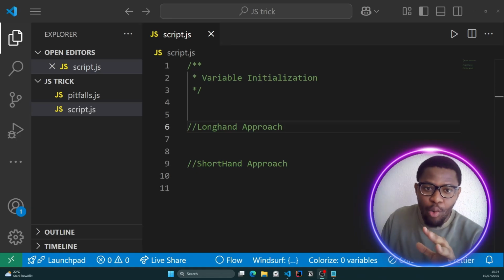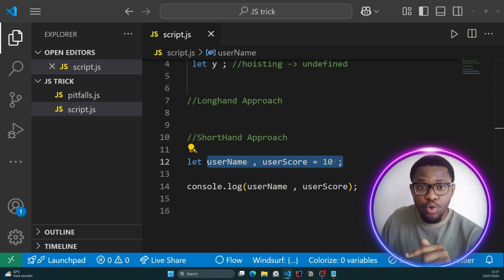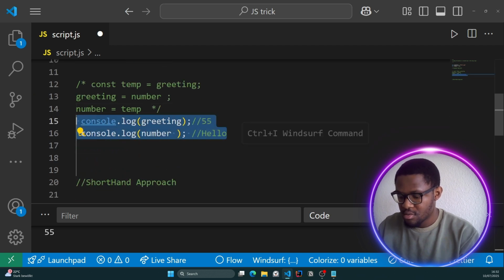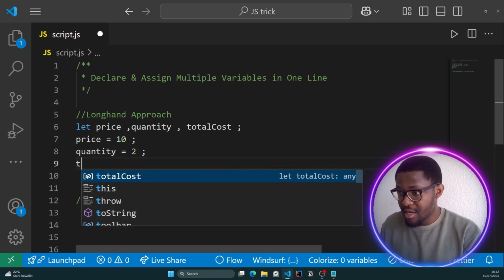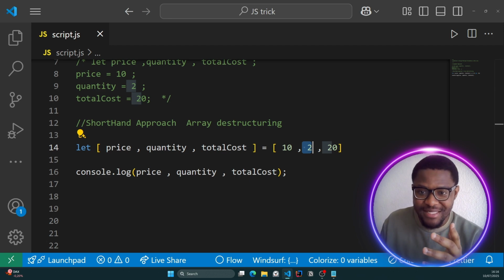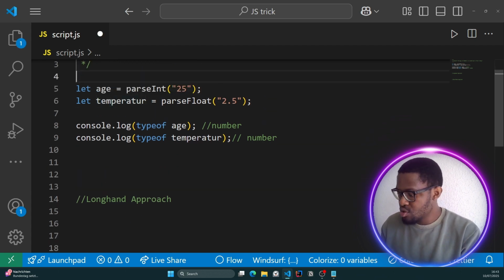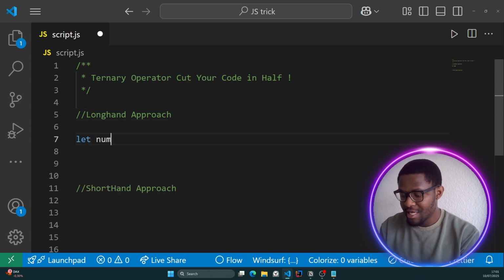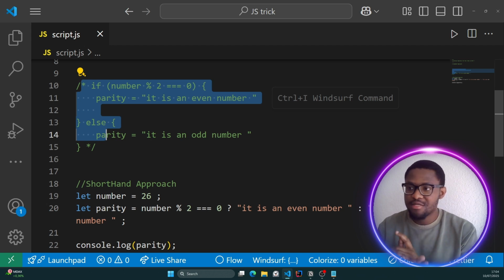5 JavaScript Shorthand Tricks That Instantly Improve Your Code 💡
Tired of writing long, messy JavaScript code? 😩
In this video, I’ll show you 5 powerful JavaScript shorthand tricks that will instantly make your code cleaner, faster, and more professional — even if you're just getting started.

These are the exact tricks I’ve used after spending 50+ hours a week coding JavaScript. They’re simple, effective, and will level up your code immediately.

⏱️ Timestamps
00:00 - Intro
00:45 - One-Line Variable Declaration
04:10 - Swapping with Array Destructuring
09:55 - Simultaneous Declaration & Assignment
14:26 - String to Number with Unary Plus
20:12 - Ternary Operator for Quick Conditions

⚡ What You’ll Learn:
How to cut down boilerplate code with clean, modern syntax
Tricks to make your code shorter but still readable
Why shorthand saves time without sacrificing clarity
When to use shorthand — and when not to

📌 Note:
Mastering shorthand is great — but always make sure you understand the longhand version first. That’s how you build real confidence and skill.

💬 What’s your favorite JavaScript shorthand?
Drop it in the comments below!

📢 Share this with a dev friend who writes too many lines 😅